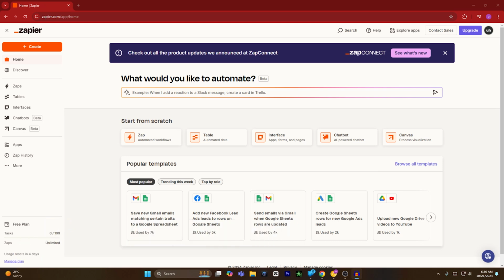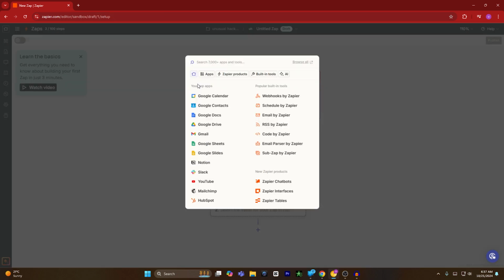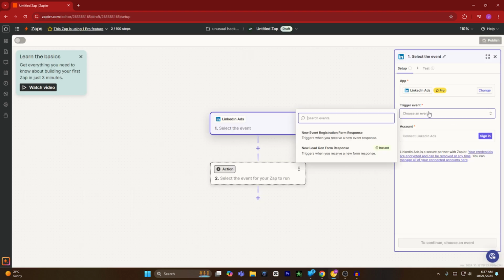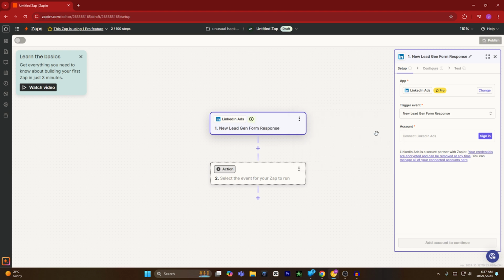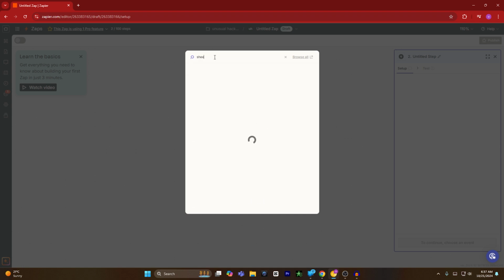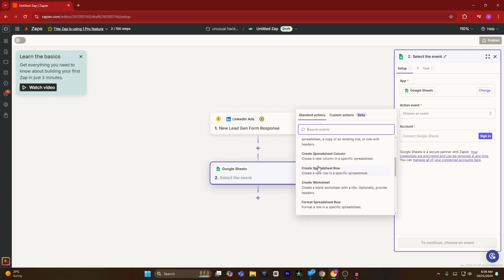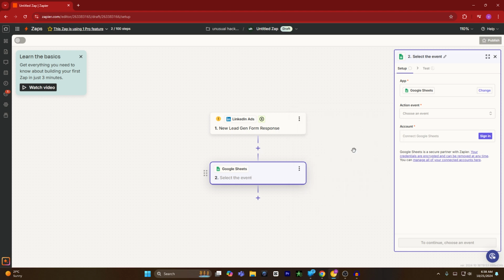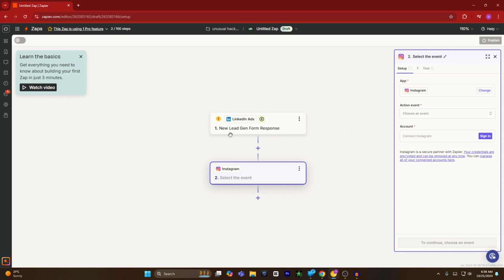How to Integrate LinkedIn with Zapier 🔗 | Zapier Integration Guide (2025)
👉 In this tutorial, we show you how to seamlessly integrate LinkedIn with Zapier for efficient automation 🚀 Learn how to use Zapier to streamline your workflow and connect with LinkedIn effortlessly. Master the art of Zapier integration and take your productivity to the next level! Zapier LinkedIn Automation 💻🔗